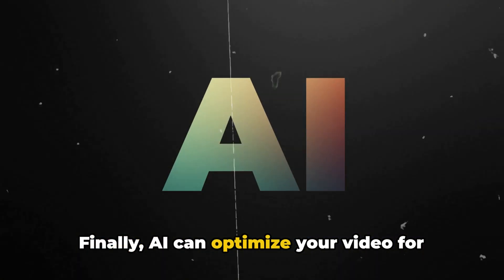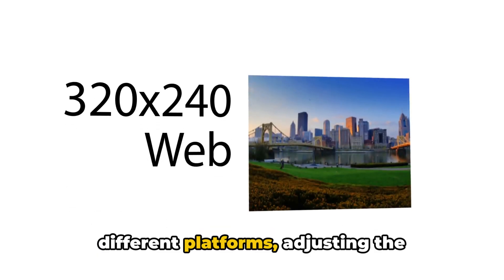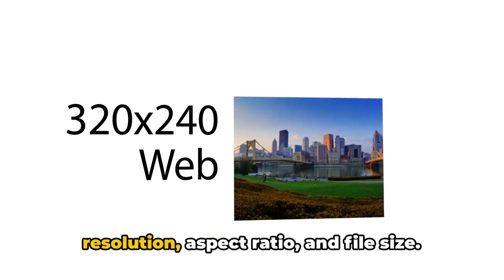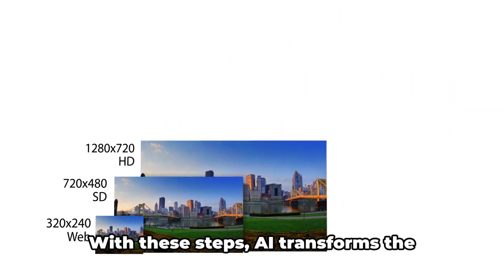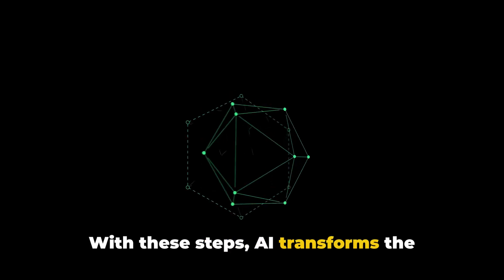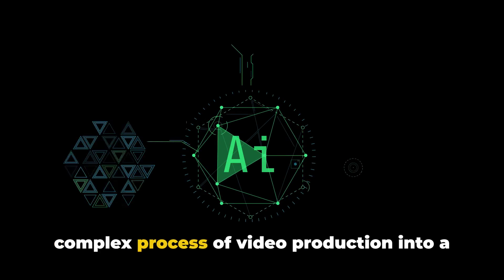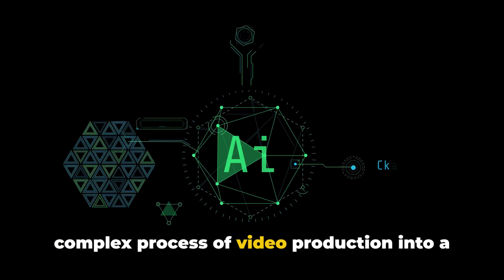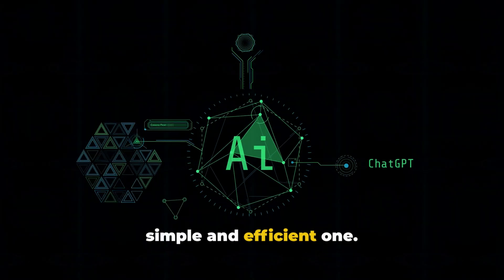How to use AI to create YouTube videos - [Watch this REAL example]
How to use AI to create YouTube videos - Watch this real example. This video itself was entirely created by using AI. The script, the video content and thumbnail were all created automatically, using AI.

Investment Ideas:
Automatic investments in early stage companies